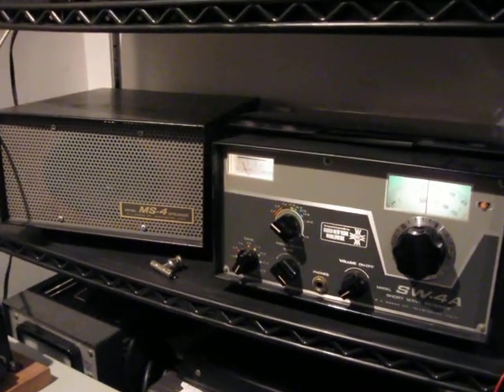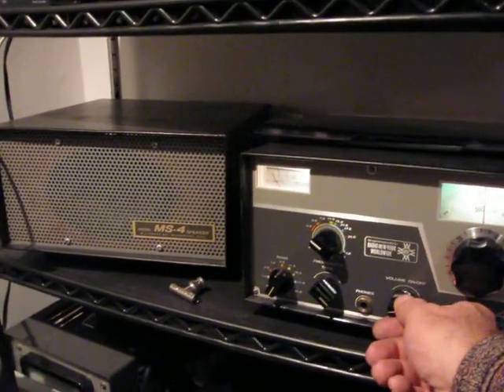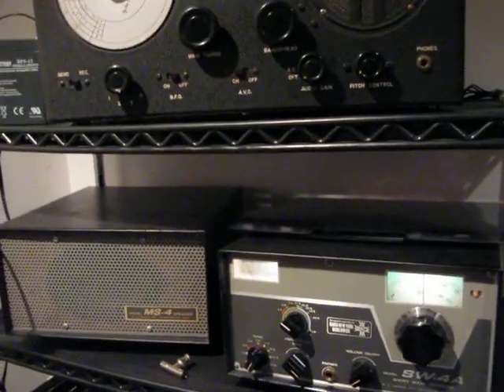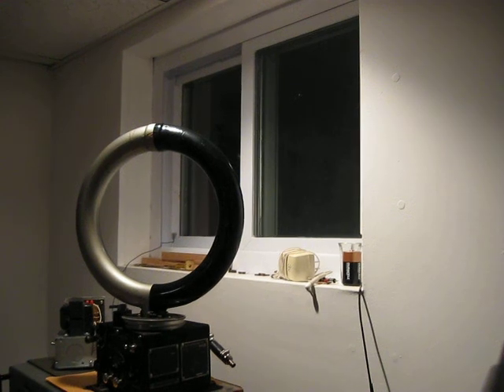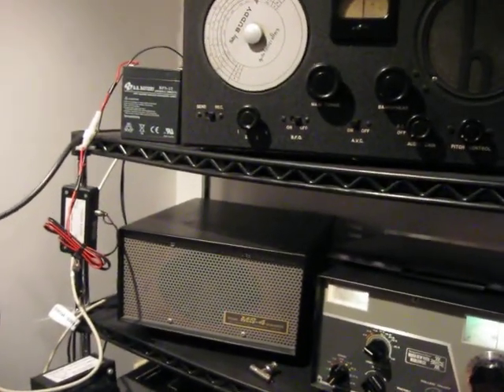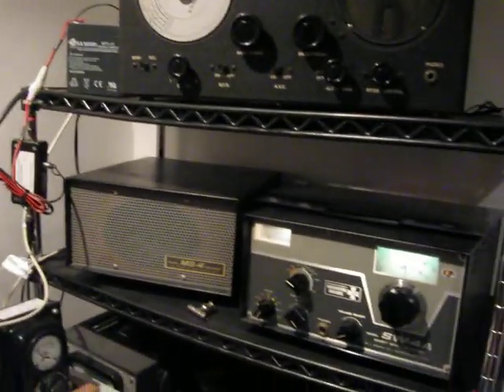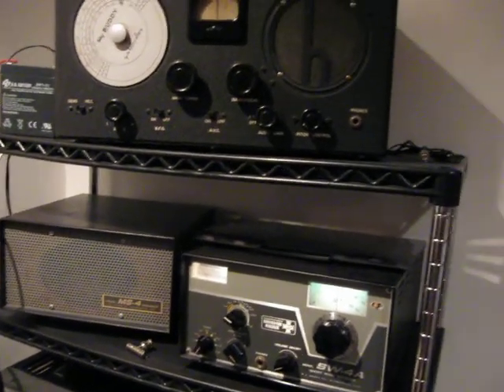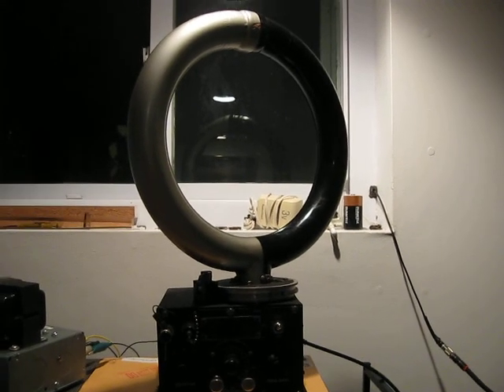Bendix DU-1 RDF Loop vs E-probe Antenna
Comparing a 1942 Bendix DU-1 RDF active Loop antenna (12SK7) in my basement to a J310 active E-probe antenna outdoors about 20ft away from house on th NDB CLB in Carolina Beach on 216 kHz. Poor and noisy  LF conditions with recent solar activity during this test.

A few details on the supply for the DU-1 loop. The 12SK7 preamp is being run on a well-filtered 12VDC regulated supply and the 200VDC B+ is from a voltage doublersupply with .017 percent AC ripple. Both the DC B+ and DC filaments are feed through opposing phase common mode chokes on FT75-82 cores, about 2.9mH per side. On each dual coil toriod, the chassis ground is the opposing phase to the positive power side and the ground side leads to the isolated ground post power out to the DU-1 Loop. The idea is to cancel as much AC service ground noise as possible since it is not very practical to run a 12SK7 antenna preamp on 16 twelve volt batteries. see photos below...

~4mv AC ripple for 227 VDC supply

No detectable AC on 12VDC filament supply

A look inside the Bendix DU-1

Note the home made coaxial adapter for the special RF output connector on the DU-1..